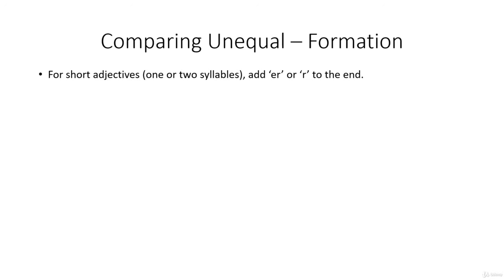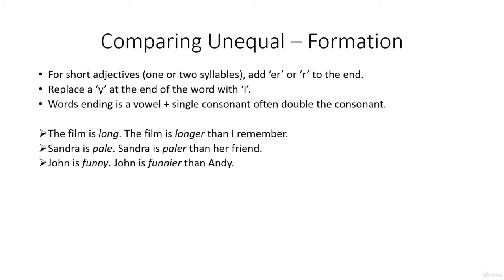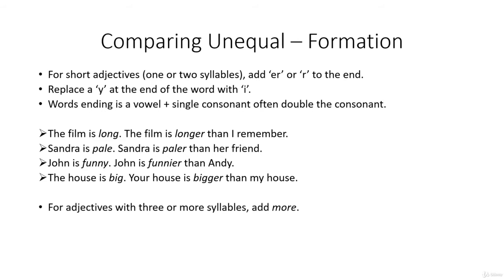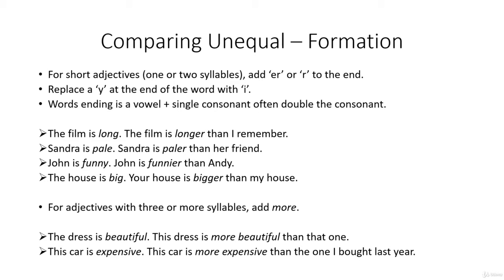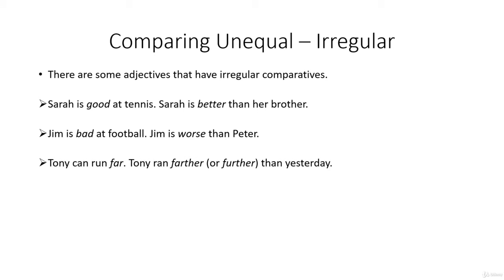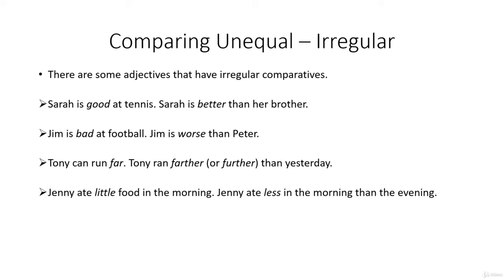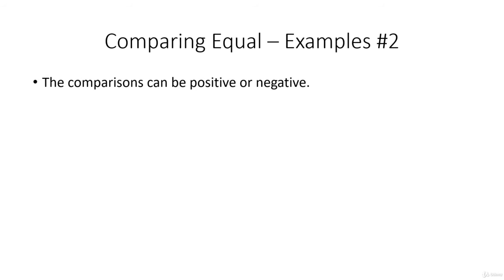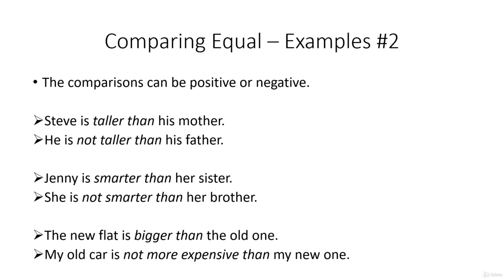Adjectives Comparing Unequal I Adjetivos comparativo de desigualdade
Business English Success

Copyright: Derek Smith